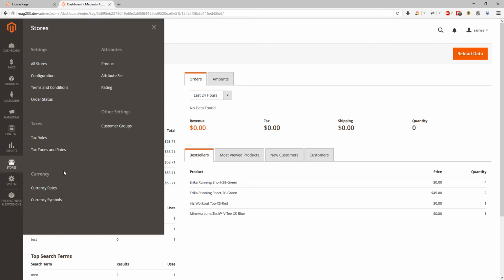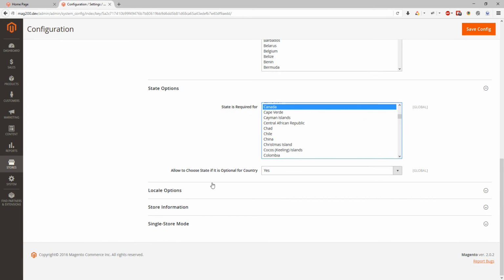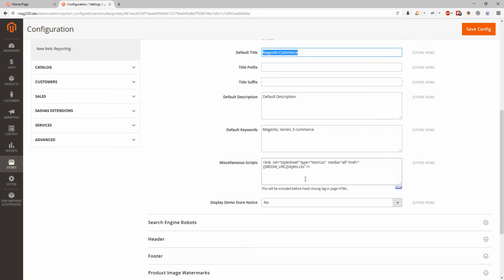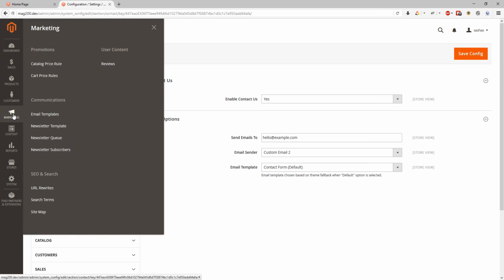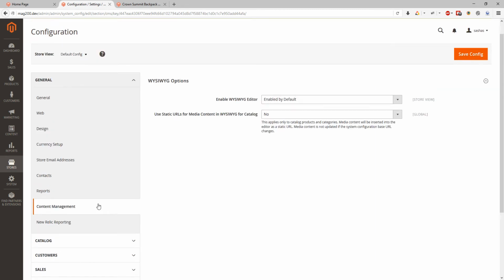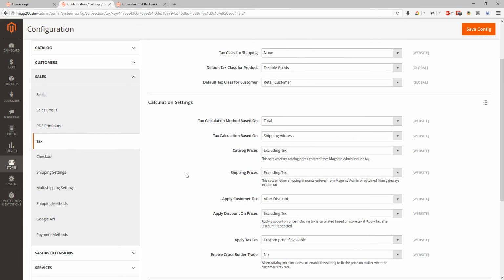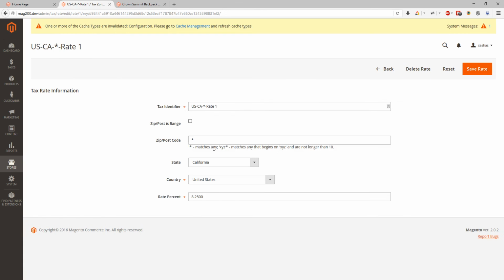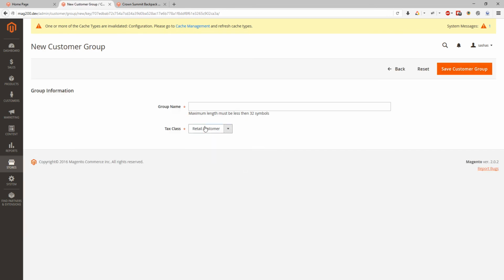Magento 2 Admin Stores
Magento 2 Admin Tutorial:  Stores, Product Attributes,Attributes Sets and Configuration of the store